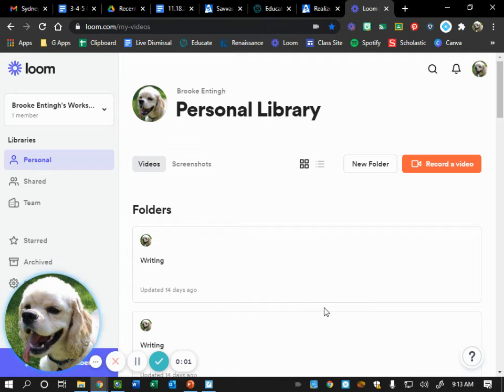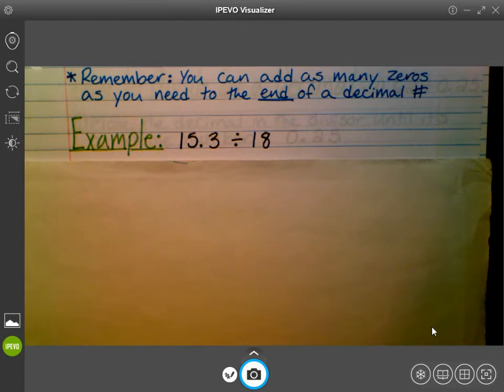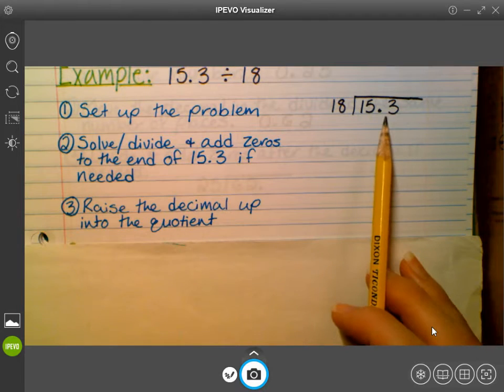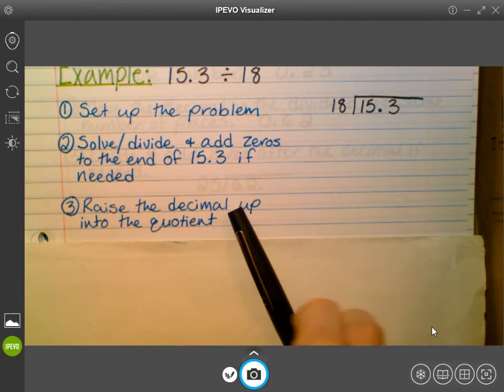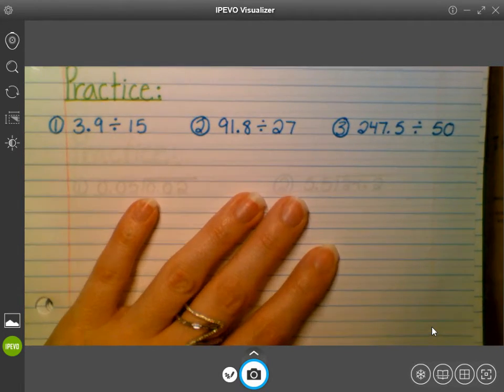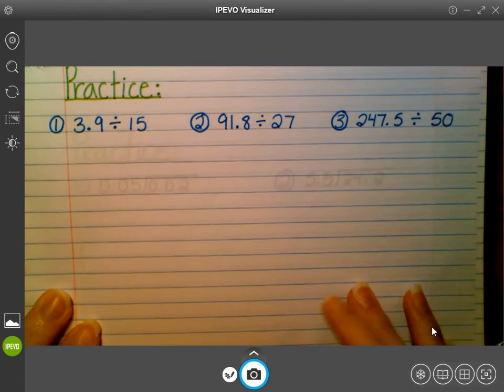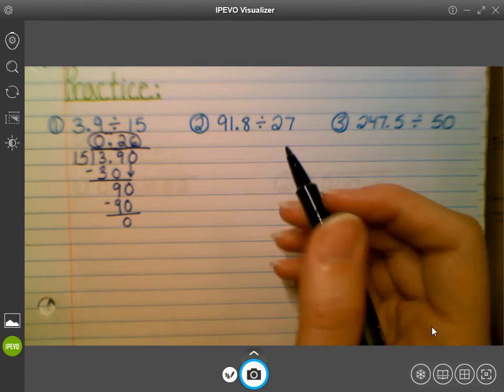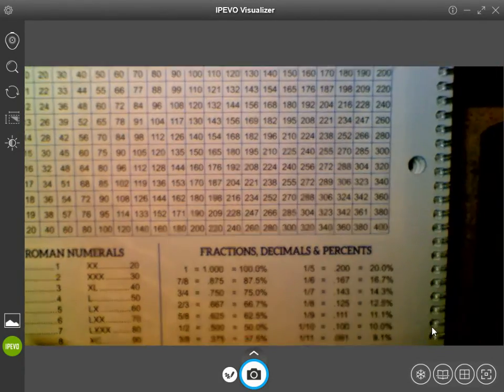11/18 Math: 6.5 Divide by a 2-Digit Whole Number